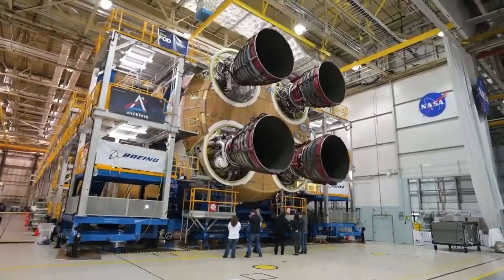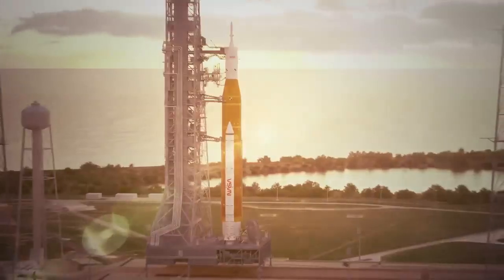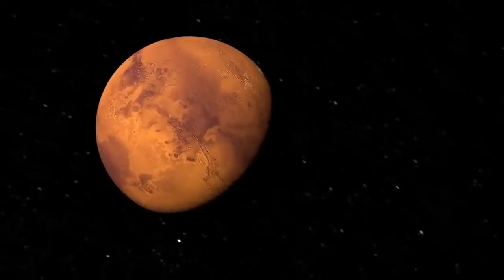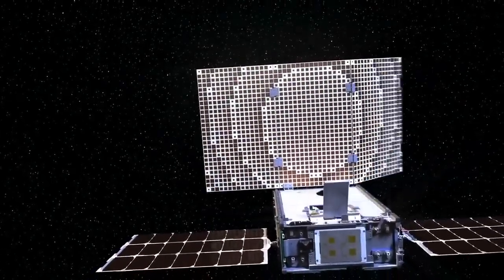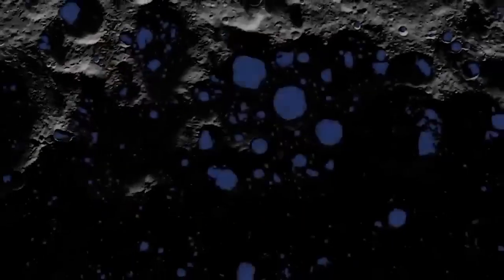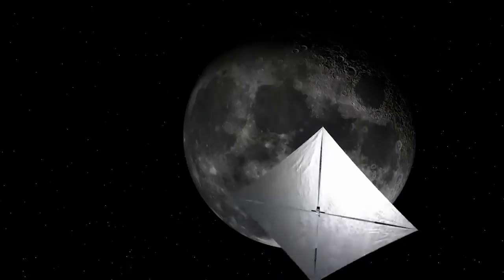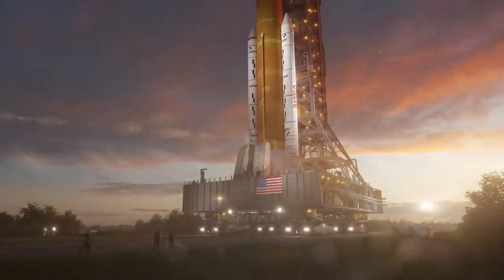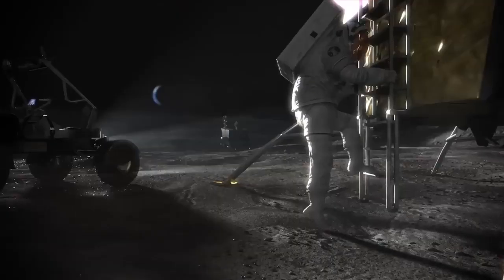Cubesats hitching ride to moon on NASAs Artemis 1 rocket for science experiments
NASA is sending several cubesats to the moon aboard the Artemis 1 mission. Learn more about them here.

Credit: NASA